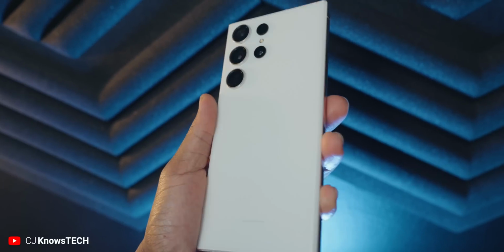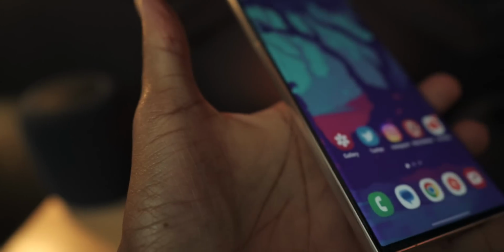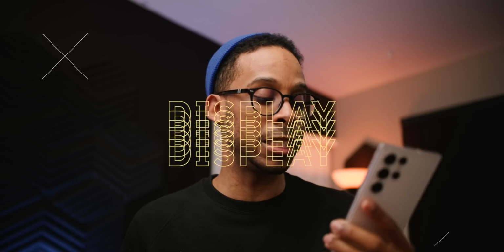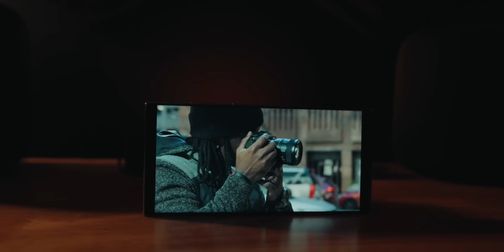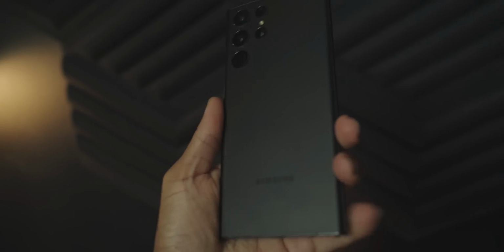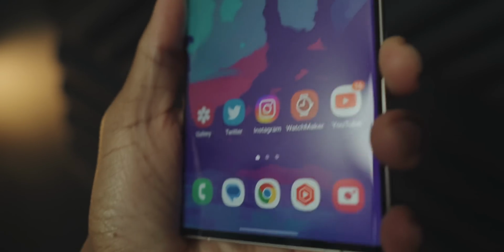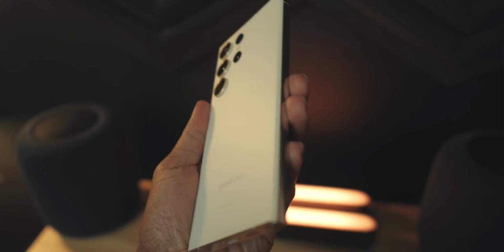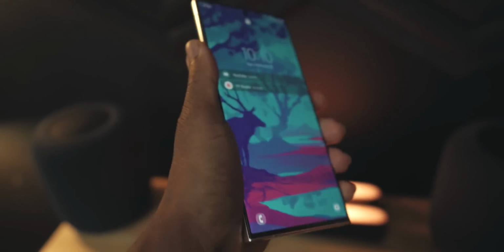ALMOST PERFECT Samsung S23 Ultra Review Two Weeks Later BRUTALLY HONEST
It's almost perfect... Samsung Galaxy S23 Ultra Review two weeks later Brutally Honest
Galaxy S23 Ultra
Galaxy Watch 5
Galaxy Watch 5 Pro
Watchband in this video
🎶  Where I get 🔥 music for YouTube❗️
▻ Artlist (up to 2 months free)
🎞 How I grow my YT Channel❗️
🎥  Where I get my Video Animations❗️